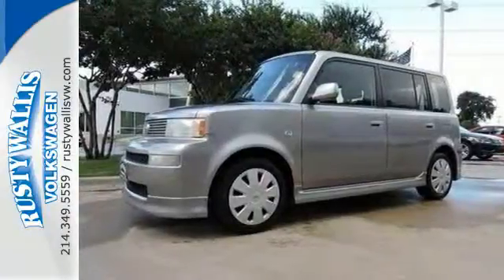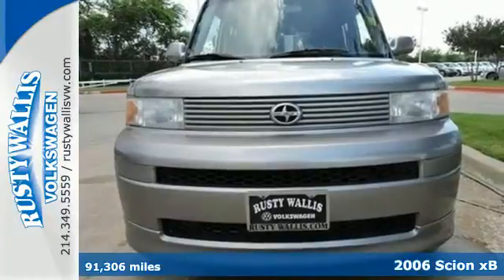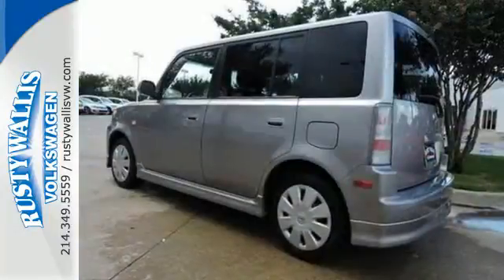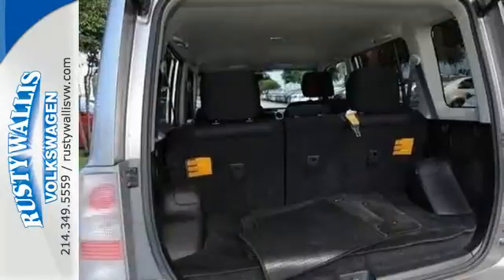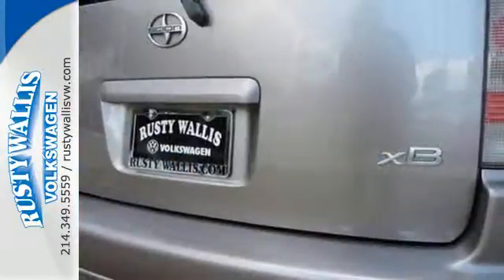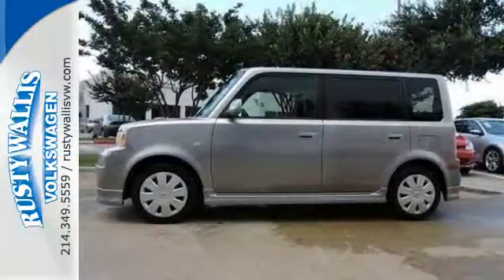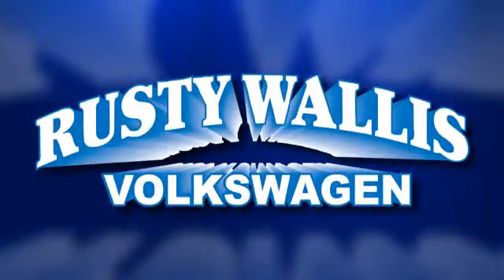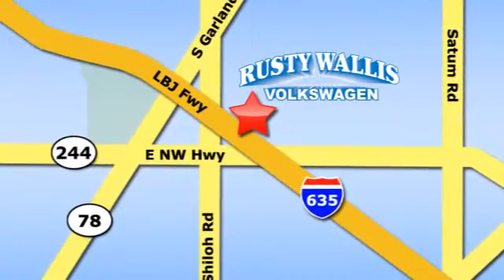2006 Scion xB Dallas TX Garland, TX V150749A - SOLD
Year: 2006
Make: Scion
Model: xB
Trim: Base
Engine: 4 Cyl - 1.5L
Transmission: other
Color: Shadow Mica
Mileage: 91306
Stock #: V150749A
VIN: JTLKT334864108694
What are you waiting for?! ATTENTION!!! If you're looking for comfort and reliability that won't cost you tens of thousands then come check out this wagon today. This xB is for those looking for performance and value for your dollar.

Address:
12635 LBJ Freeway